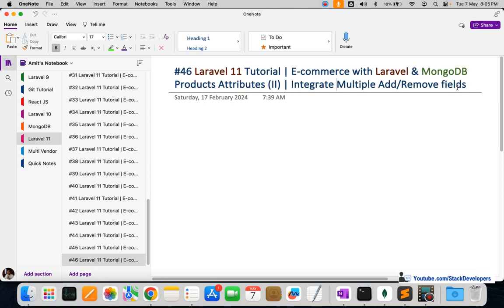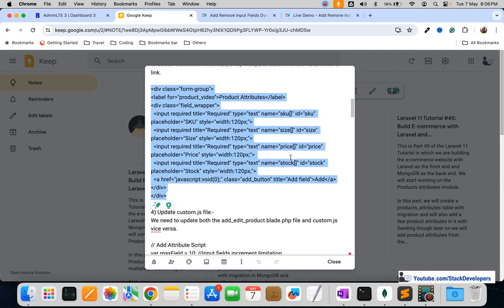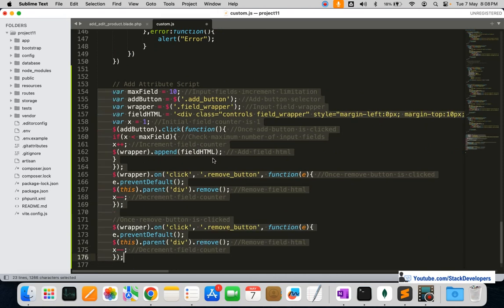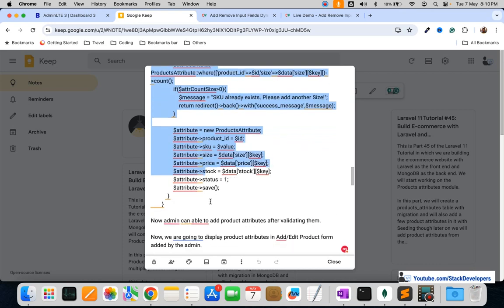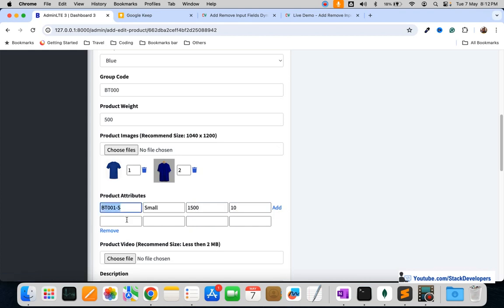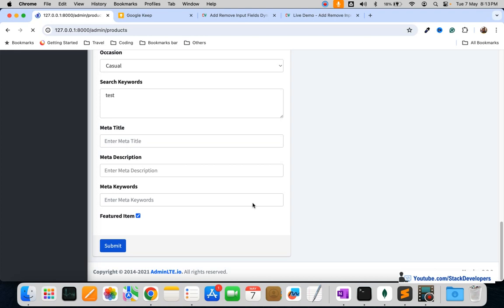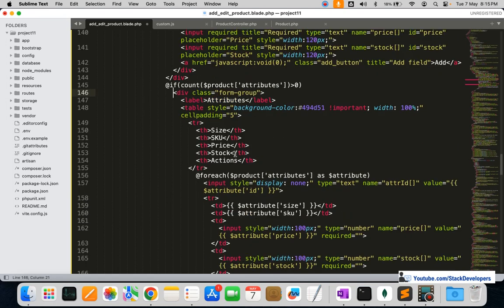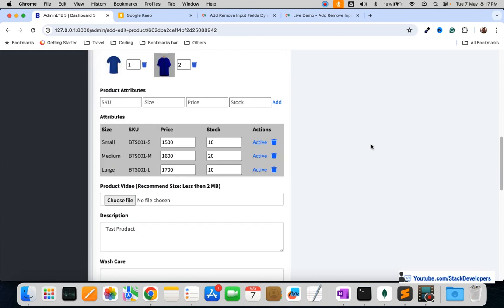#46 Laravel 11 / MongoDB Tutorial | Products Attributes (II) | Add/Show Multiple Attributes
This is Part 46 of the Laravel 11 Tutorial in which we are building the e-commerce website with Laravel as the front end and MongoDB as the back end. We will continue working on the Products attributes module.

In this part, we will continue working on Products attributes module. In this part, we will add Products attributes fields in the Add/Edit Product form so that we can add multiple Product Sizes, SKUs, Prices, and Stock.

Like if the Product is Red Casual T-Shirt then its product attributes can be like below:-

Size SKU Price Stock
Small RC01-S 1000 10
Medium RC01-M 1100 10
Large RC01-L 1200 10

We are going to find and integrate Multiple fields Add/Remove script for product attributes.

1) Search Google for Multiple Add/Remove fields script :-
Now we will search in Google for "add remove fields dynamically in jquery" so that we can add multiple attributes like multiple sizes, stock, price and there sku's. It will save our time otherwise we can also build of our own as well.

2) Update custom.js
Now we will update custom.js to add the jQuery script from the website that we have found in the last step.

3) Update add_edit_product.blade file
Now we will update the Add/Edit Product form at add_edit_product.blade file to add all attributes fields Size, SKU, Price, and Stock with the Add/Remove link.

4) Update custom.js file:-
We need to update both the add_edit_product.blade.php file and custom.js vice versa.

5) Update addEditProduct function:-
Update the addEditProduct function once again to save all attributes in the products_attributes collection after adding below validations:-

i) All SKUs must be unique so if SKU already exists then we will return with error message.

ii) If the same size has already been added for the Product then we will return with the error message.

After passing the validations, we are going to save the attributes in the products_attributes table and return with the success message.

Now admin can able to add product attributes after validating them.

Now, we are going to display product attributes in Add/Edit Product form added by the admin.

6) Create Relation:-
Now, create attributes function in the Product model to create hasMany relation between product and their attributes. One Product can have many attributes so hasMany relation will work here.

7) Update addEditProduct function :-
Update the addEditProduct function once again to update the query to get product data along with their attributes by attaching the attributes function with it.

8) Update add_edit_product.blade.php file :-
Update the add_edit_product.blade.php file to show the added product attributes that we return from the function in the last step.

Now admin can able to add and view product attributes in the Add/Edit Product form.

In the next video, we are going to work on update/delete of product attributes.